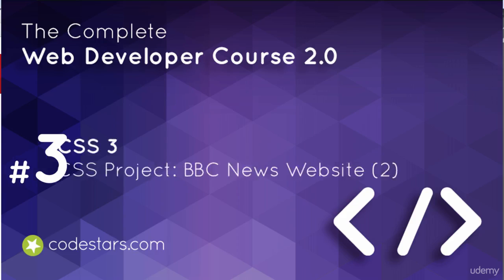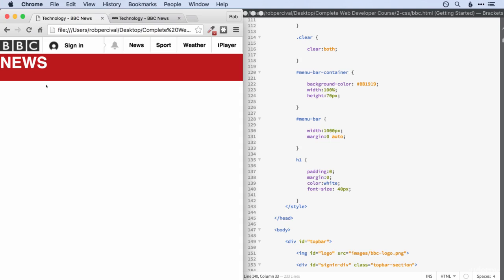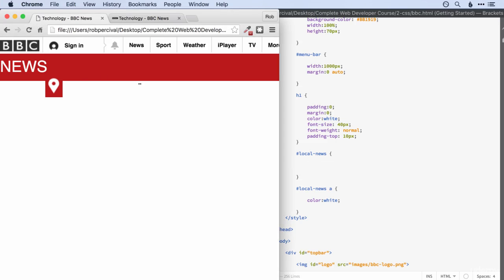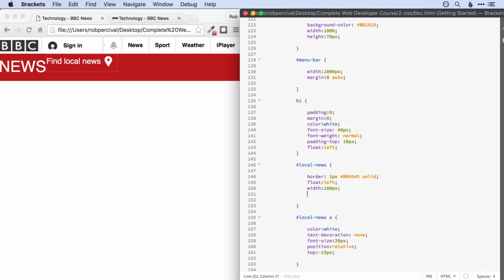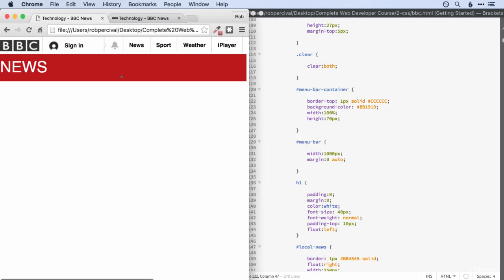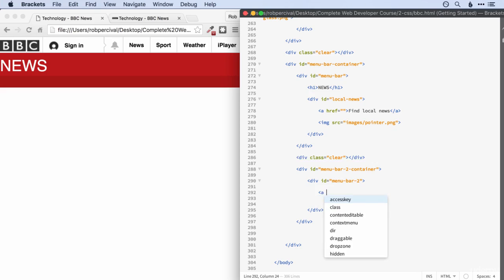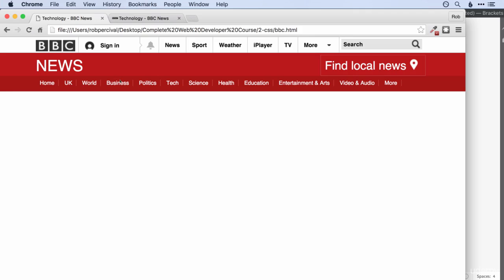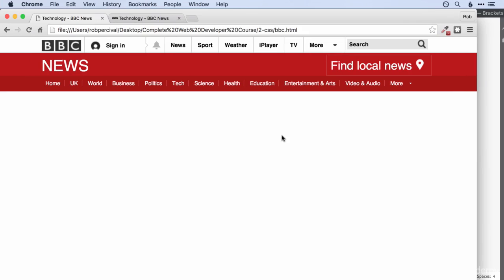CSS Project BBC News Website (2)